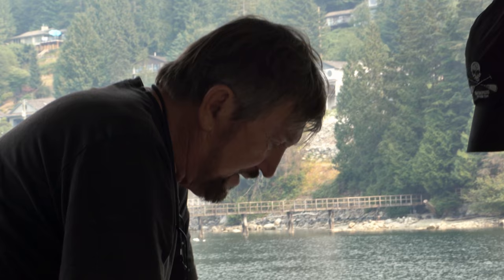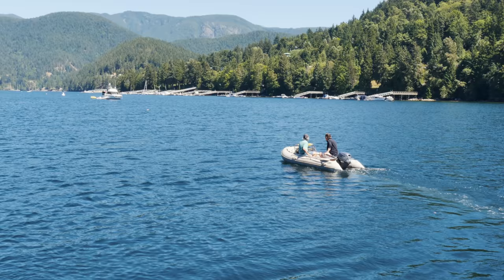Dungeness Crab Cam - Advanced U/W video technology for behavior observation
Video By Mayne Brand Productions